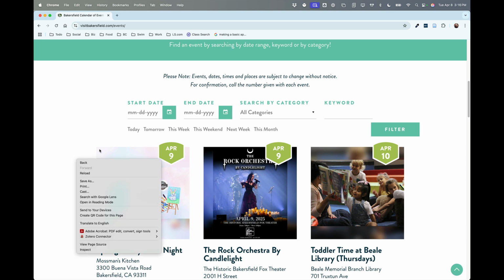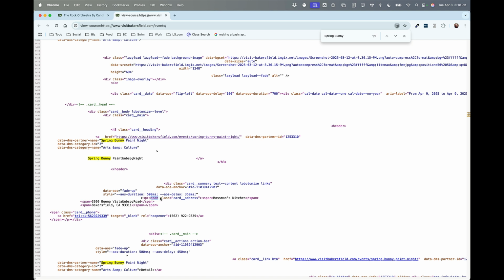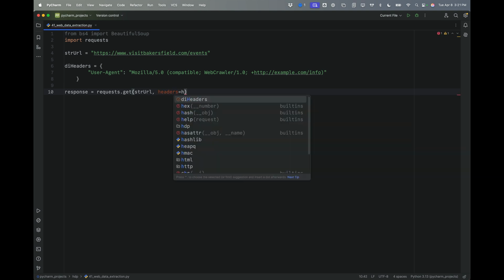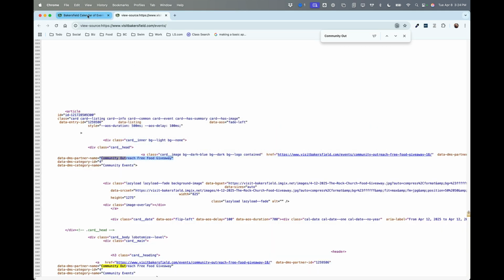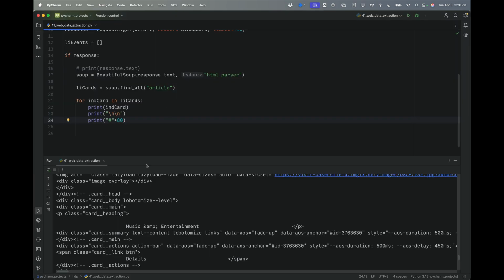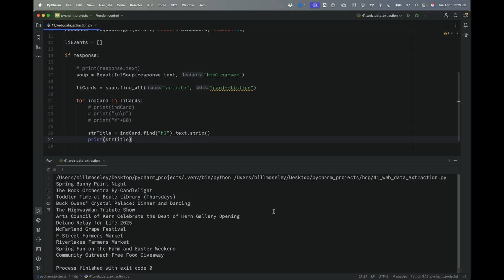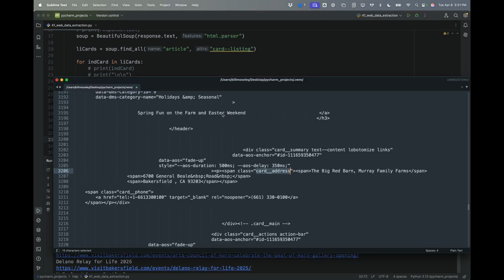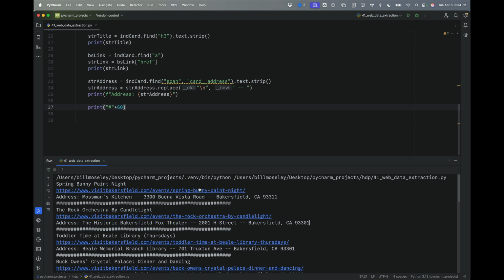Python Code With Me - Day 41: Extracting Data from Web Pages Using BeautifulSoup and requests